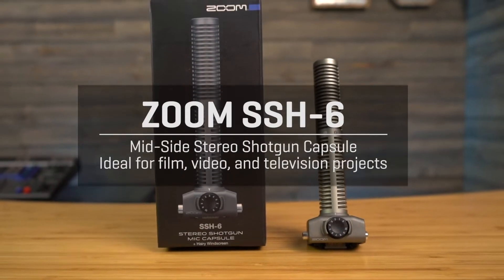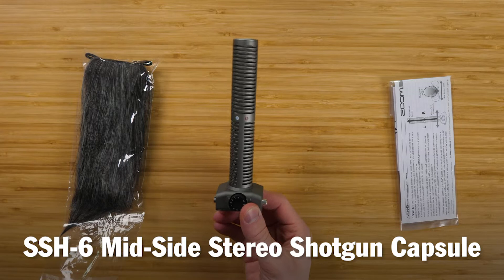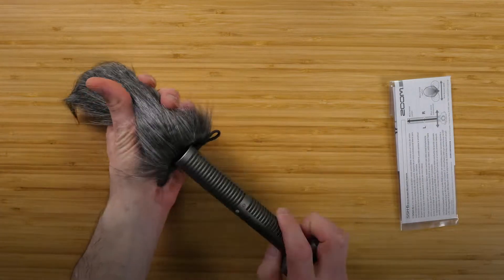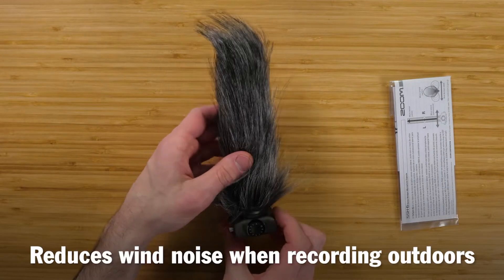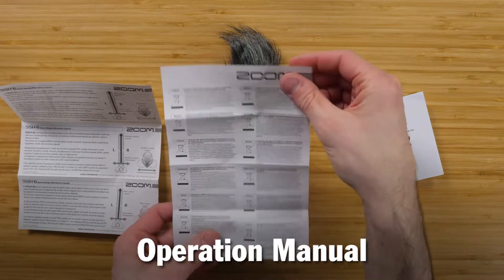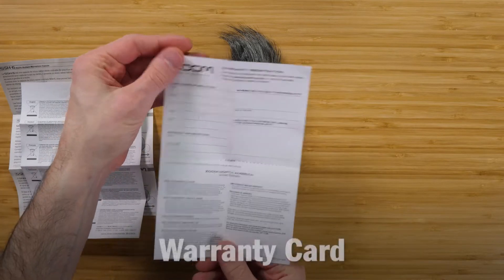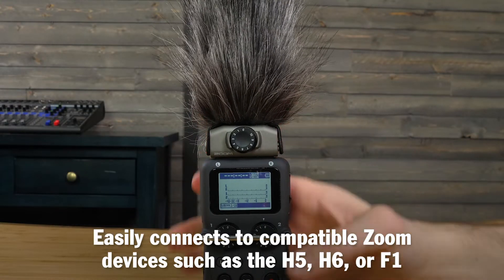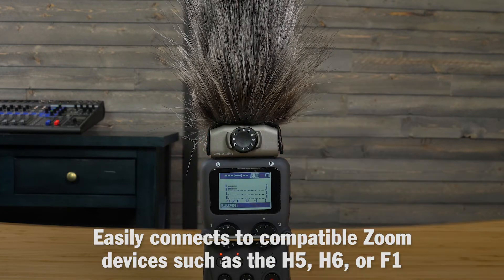別売アクセサリ：MSステレオショットガンマイク・カプセル『SSH-6』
ンディレコーダー『H5』/『H6』、ハンディビデオレコーダー『Q8』、ハンディ・オーディオ・インターフェース『U-44』、フィールドレコーダー『F1』/『F4』/『F8』/『F8n』に装着できる、超指向性のステレオショットガンマイク・カプセルです。センターの音を拾う超指向性のショットガンマイク（Mid）と、左右の音を拾う双指向性マイク（Side）を組み合わせたMSステレオ方式を採用しています。Sideマイクの入力レベルを調節することで、ステレオ幅を自在に変えることができます。さらに、「MS-RAW」モード録音に対応したレコーダー『H5』/『H6』/『F4』/『F8』/『F8n』なら、録音後にステレオ幅を調節することも可能。ショットガンマイクで特定の音を狙い、後から必要に応じてSideマイクで拾った環境音を混ぜることができます。